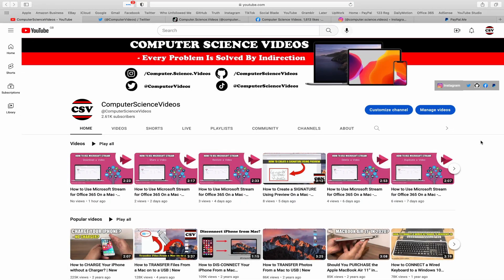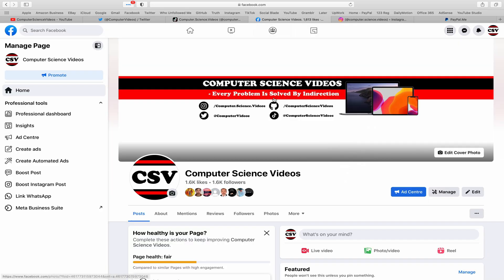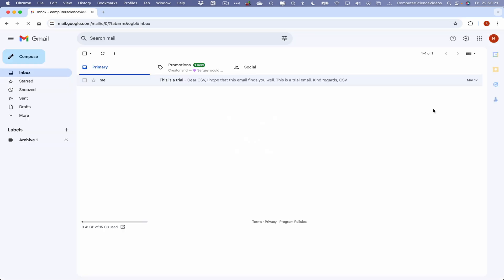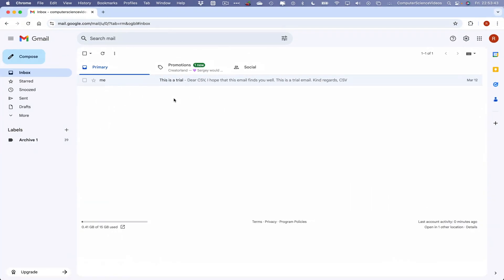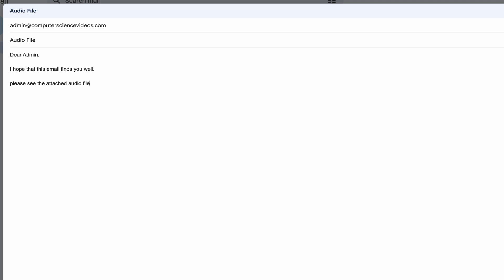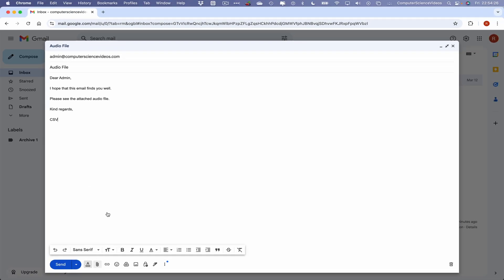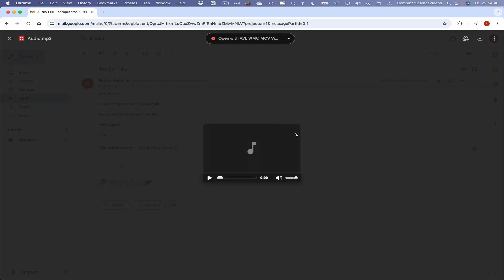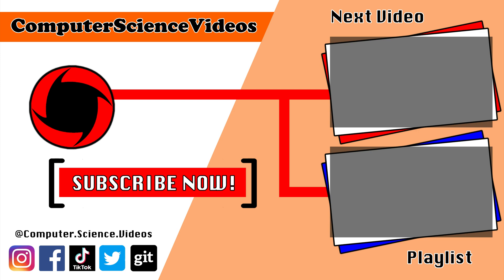How to SEND an Audio File on Email via G-Mail Using a Mac / Desktop Computer | New (2025)